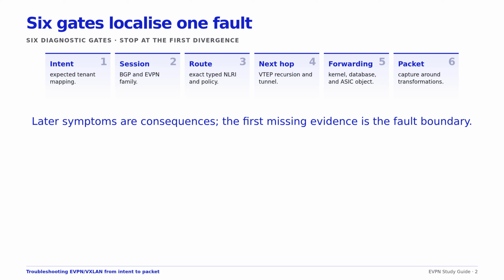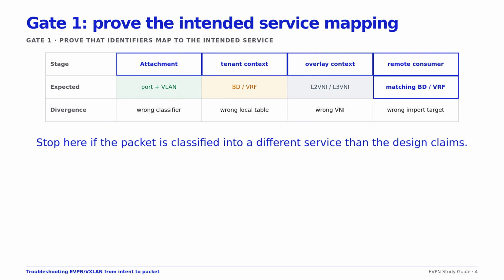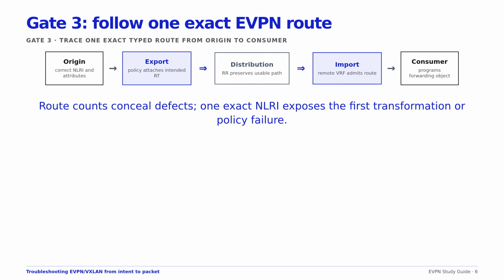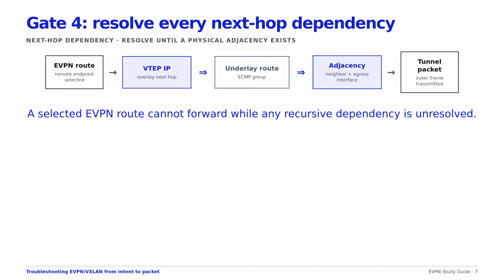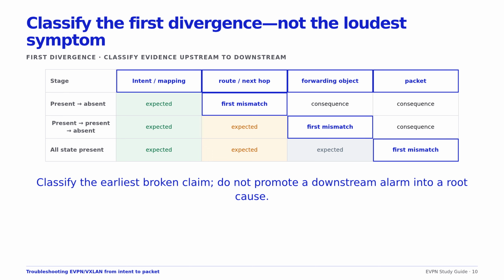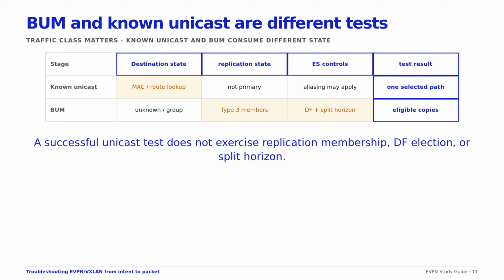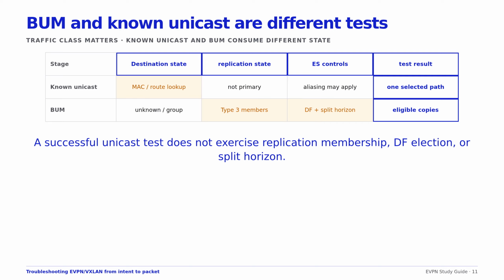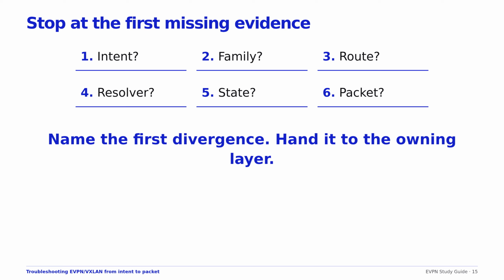13 - evpn operations v2 1440p